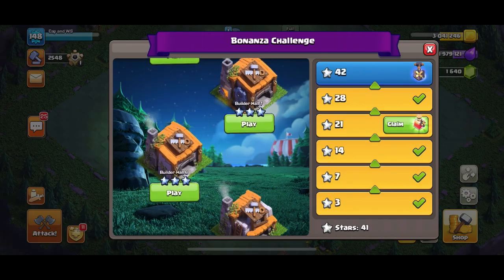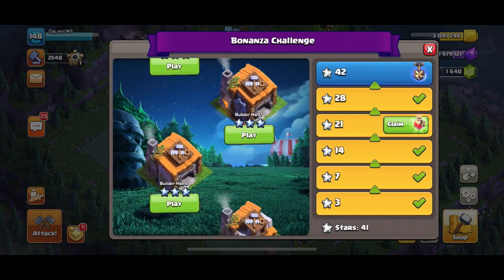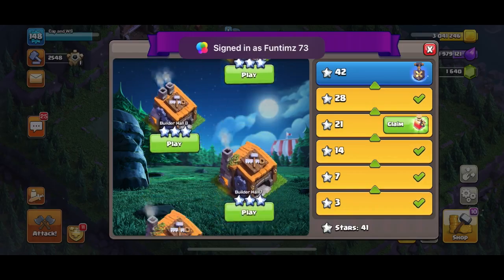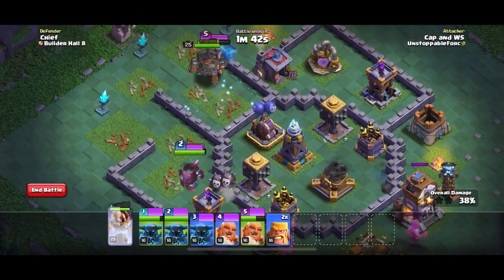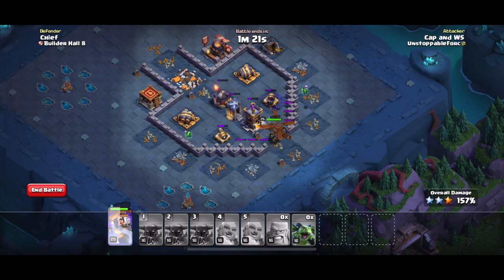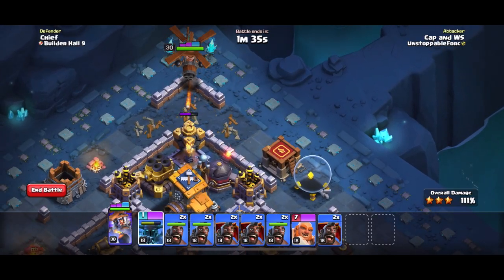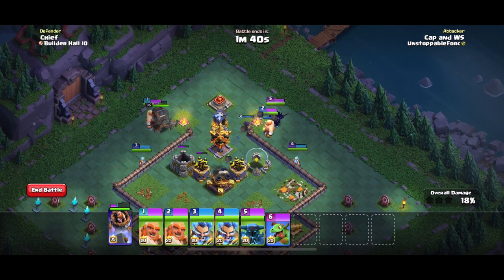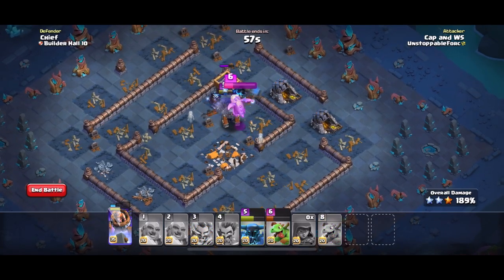Beating The Builder Base Bonanza and How You Can Too (BH 5-10)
I have pondered a big question in life: Is this worth it? (buy it and tell me)

I hope this guide to the first few builder base bonanza challenges in clash of clans helped you!